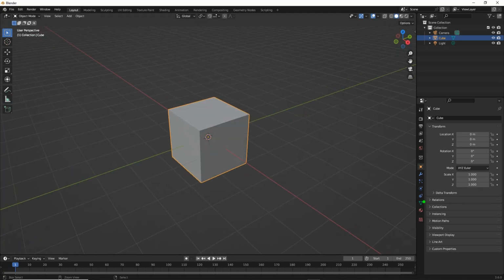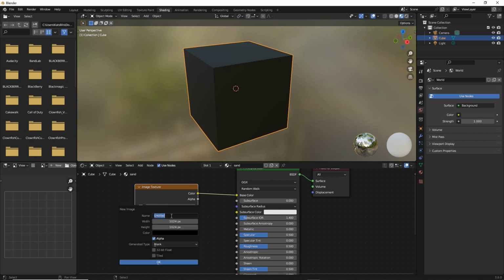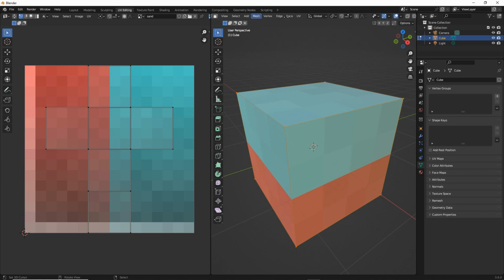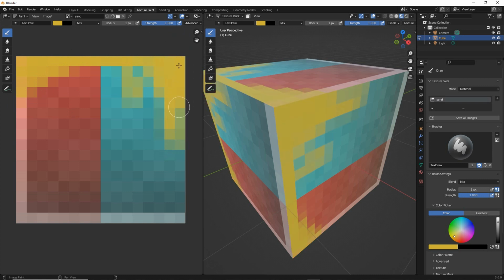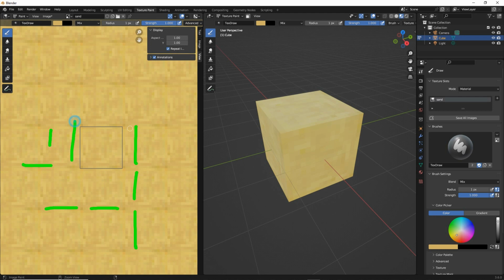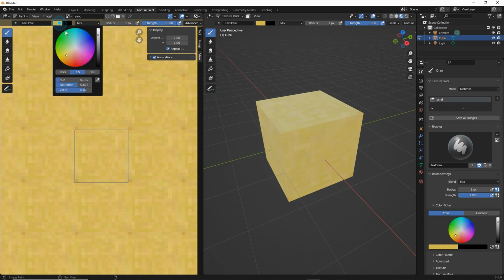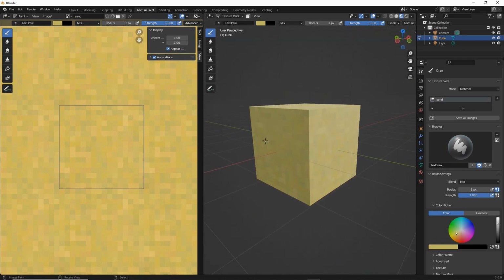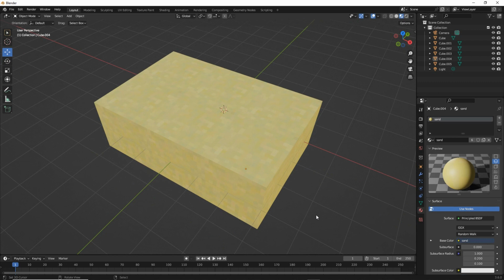Paint Minecraft Sand Texture in Blender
taking a look at painting a Minecraft style 'sand' texture using Blender Texture Paint tools.